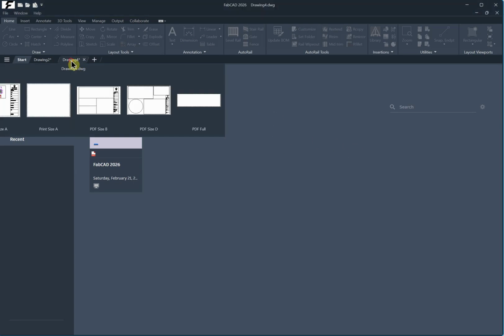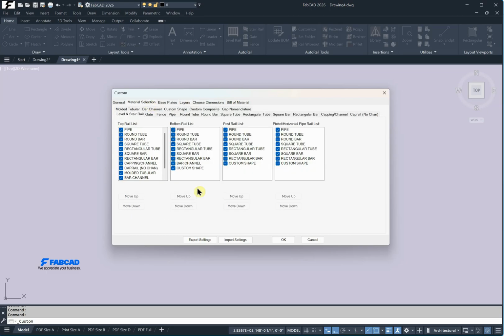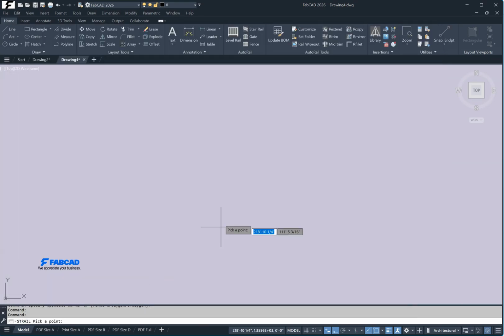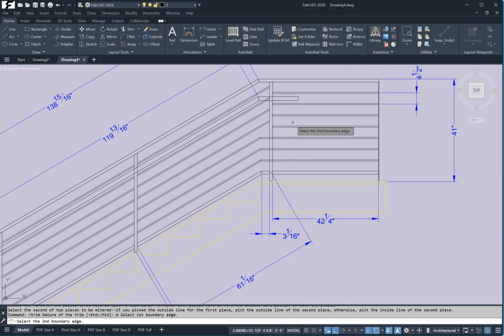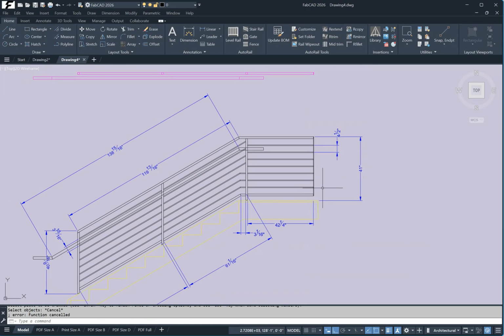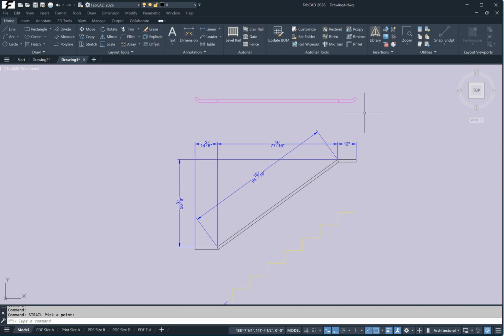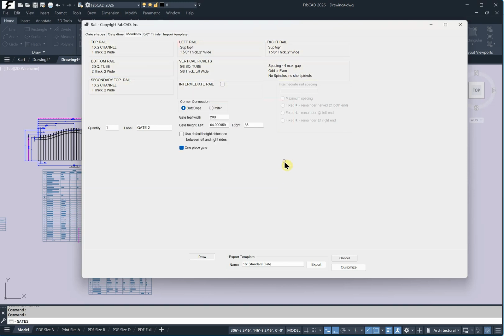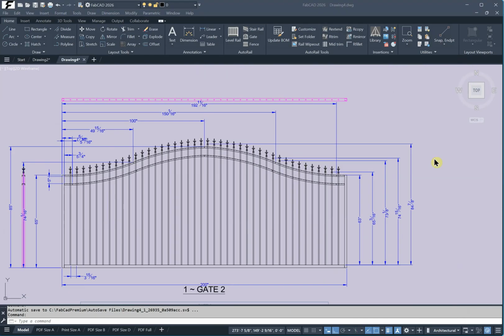What's new in FabCAD 2026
Check out the new commands and drawing features of our latest release